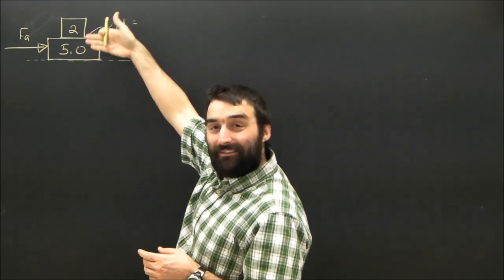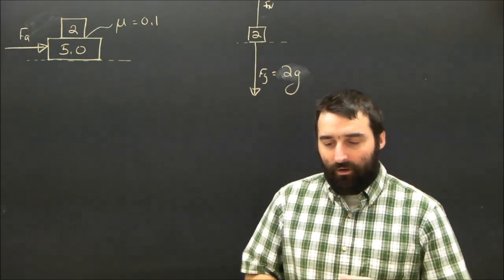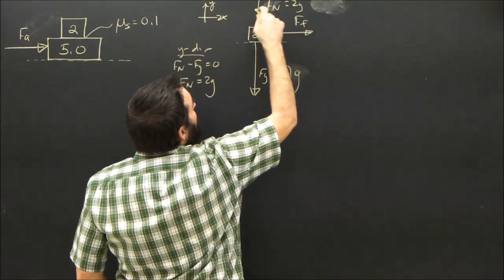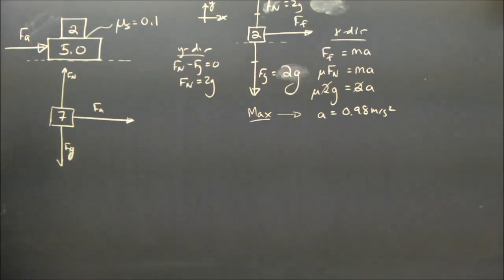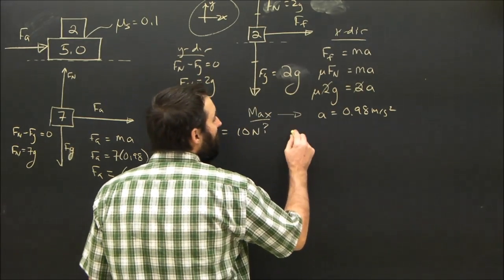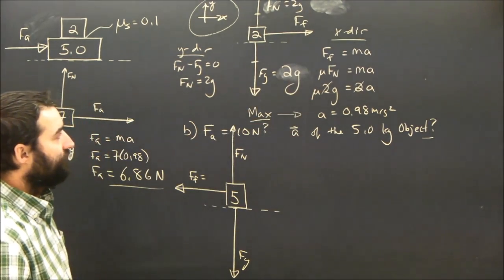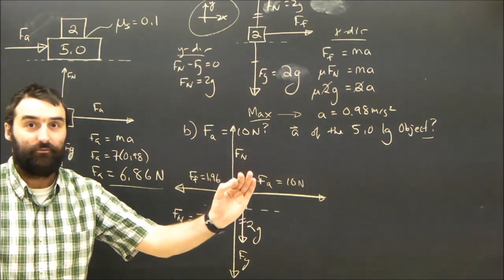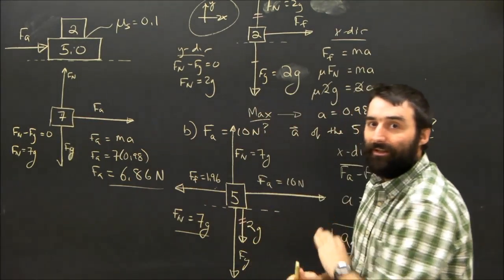Friction & Newton's Laws Part 7 Stacked Blocks FBD Physics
Key Words: Newton 1st first and 2nd second law dynamics mechanics free body diagrams physics  lesson help coefficient of friction ropes pulling on boxes fbd